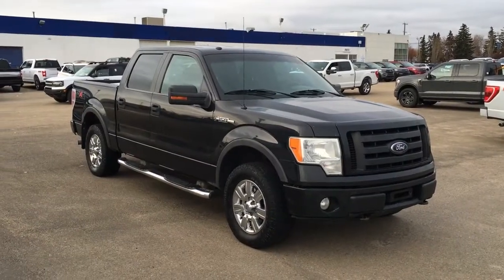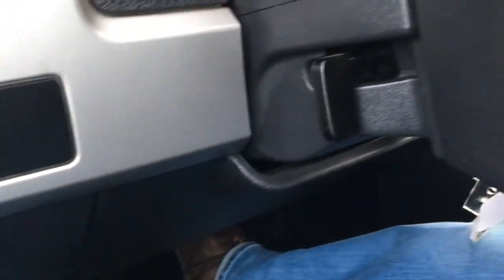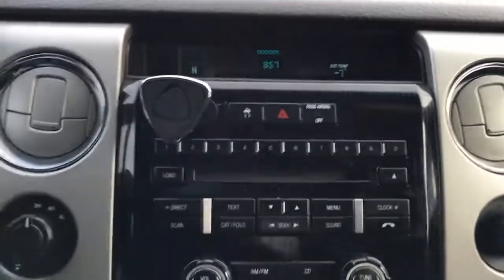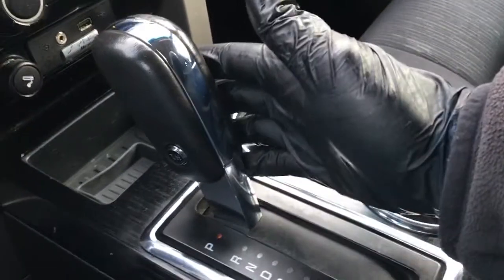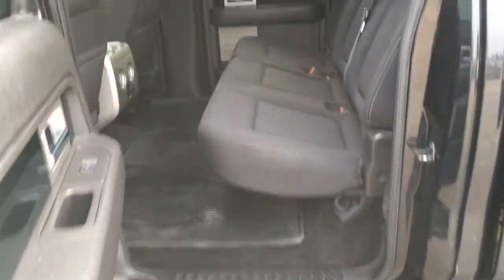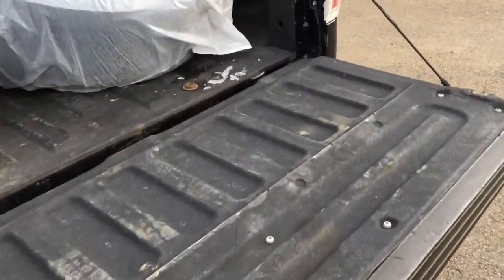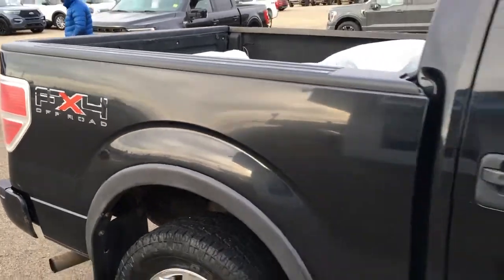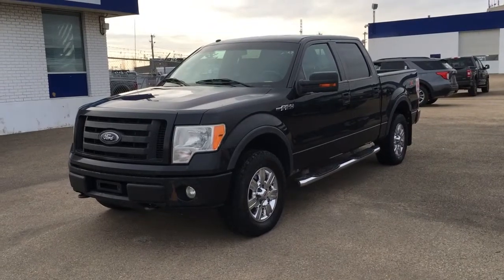2010 Ford F-150 FX4 | General Features Quick Tour | Edmonton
In this Freedom Ford quick tour, we'll be looking at the general features of this new 2010 Ford F-150 FX4 - Stock 20LT2540A